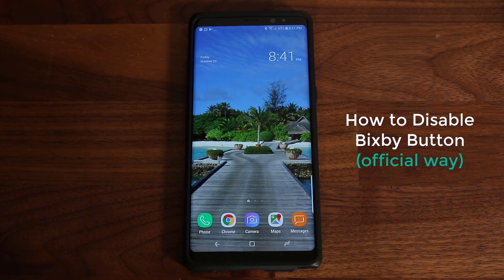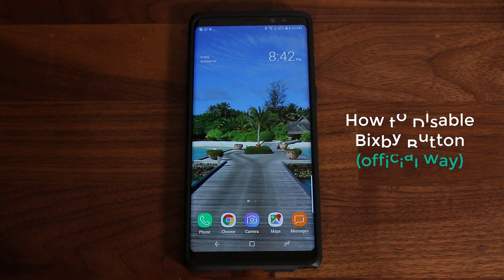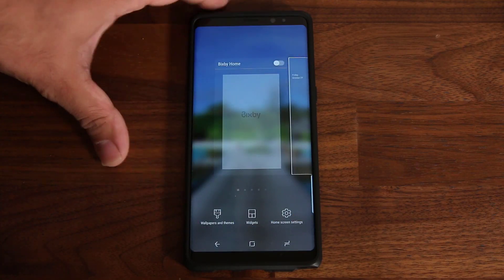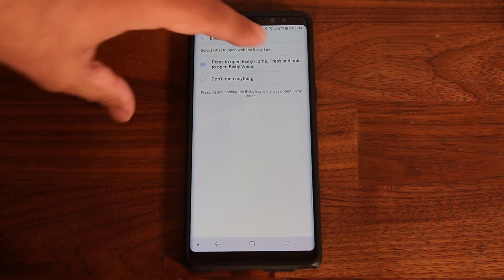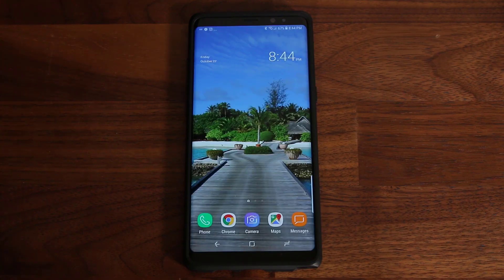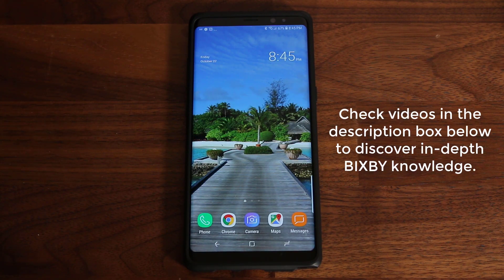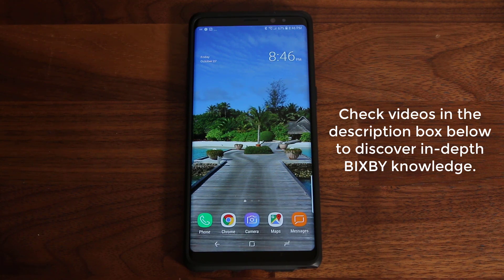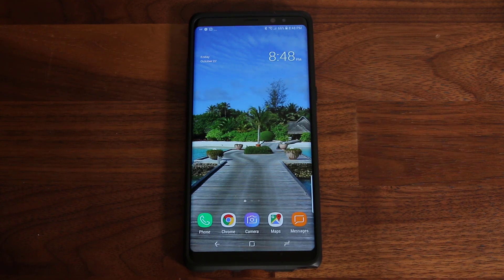Disable BIXBY Button on Galaxy Note 8 / Galaxy S8 (official way)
In this video, I will show you how to disable the BIXBY button on our Galaxy S8 or Galaxy Note 8, just in case this is an option you were looking for.

This video does not deal with remapping the Bixby button, only on how to disable it which prevents accidental launches.

MORE BIXBY IN-DEPTH VIDEOS